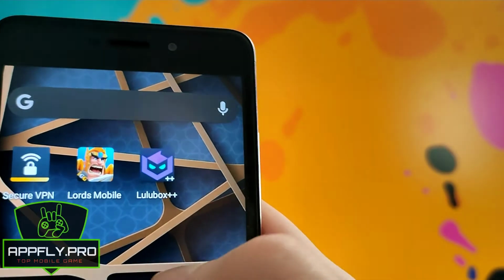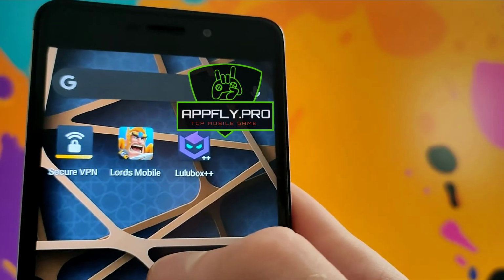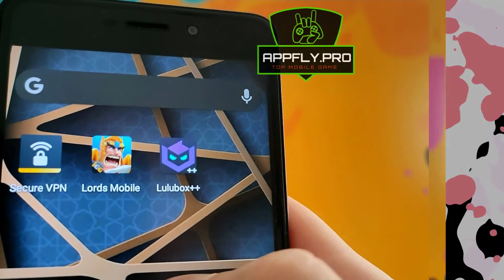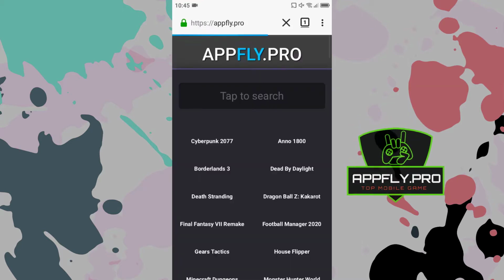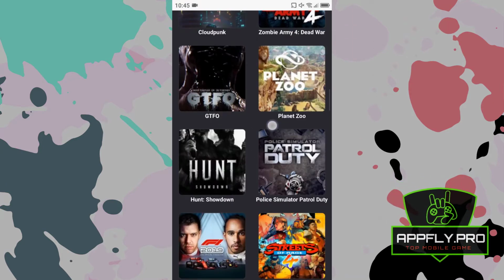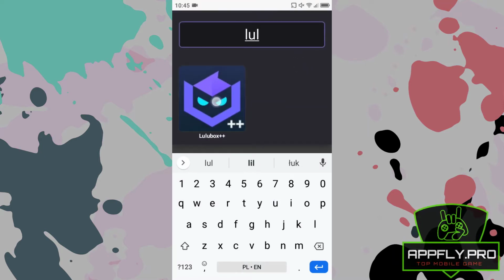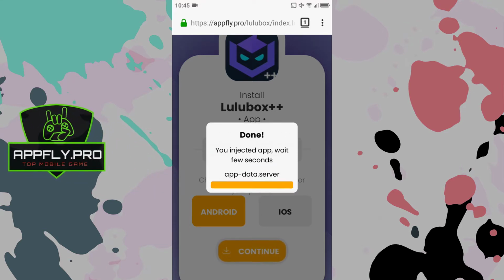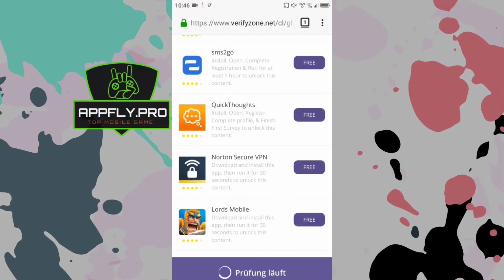✅ Lulubox++ Download - How to Install Lulubox++ on iOS and Android MOD APK ✅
Hey Mobile fans! Today in this short tutorial I will show you how to download Lulubox++ MOD APK to you mobile devices with the Adroid and IOS system! All you need to do is follow our video guide. Enjoy!

Our Lulubox++ APK on iOS and Android APK is totally free to use.

Lulubox++ Mobile app is developed by the great mobile game coder, we guarantee that everything works as what you watch on the video. This Lulubox++ Mobile app has been test by hundreds of beta tester now and we received great reviews froom them.

Our Lulubox++ mobile app currently works with all phones with Android and IOS system.